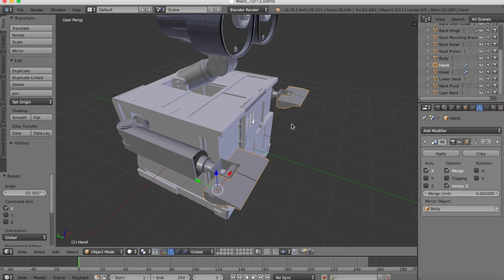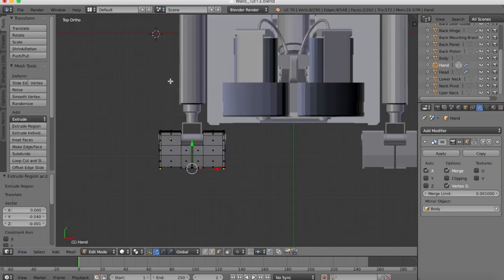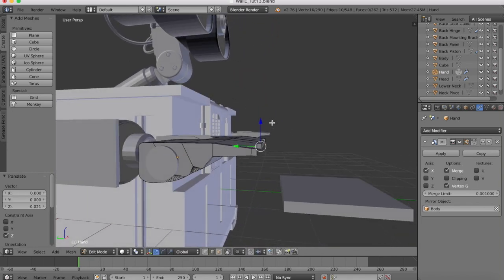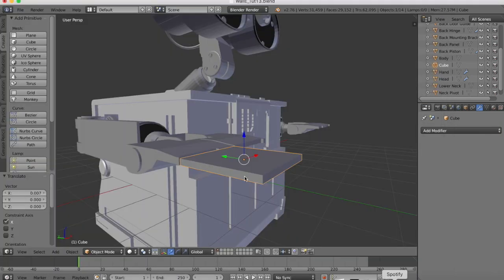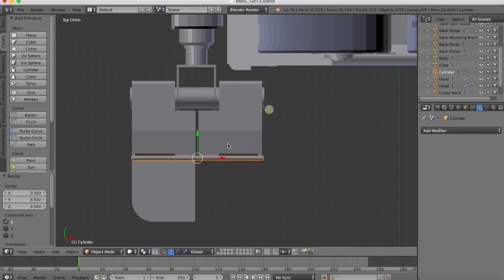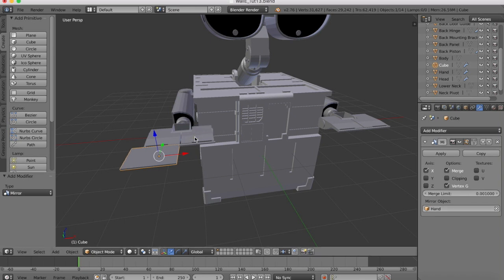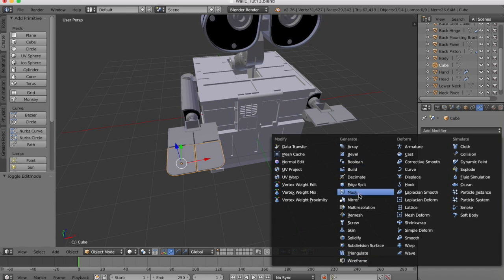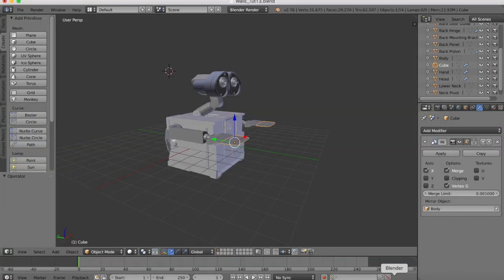Blender Wall-E Tutorial 14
Blender Wall-E Tutorial part 14